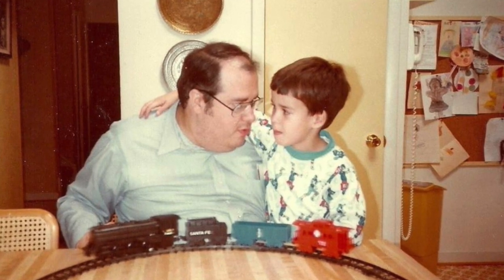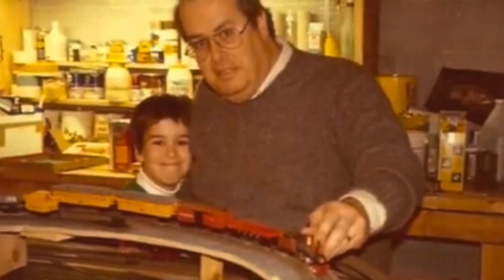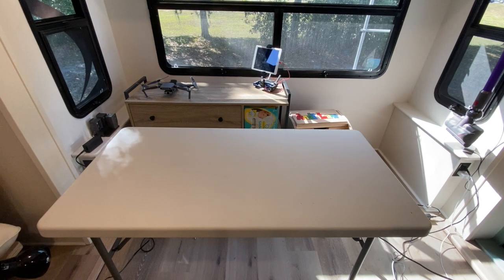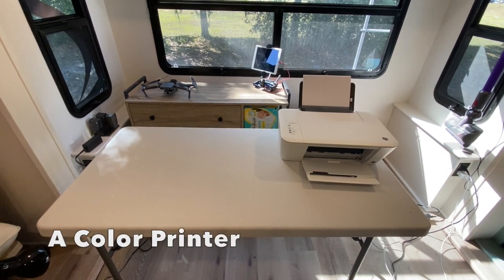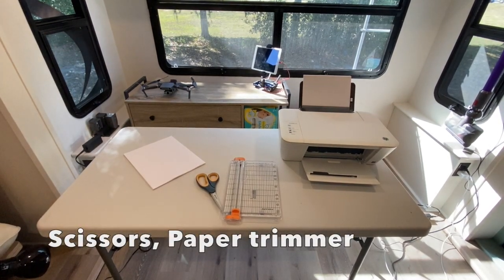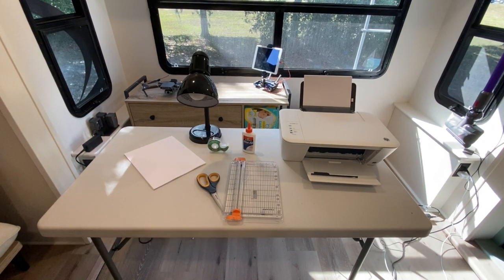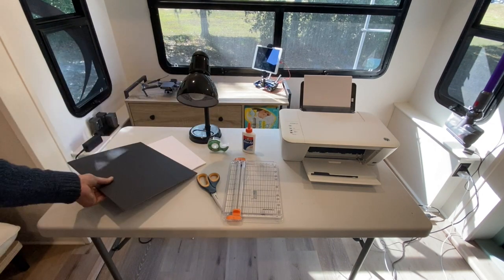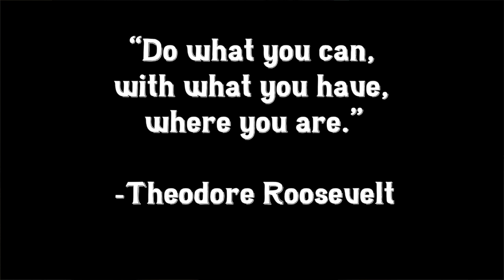Episode 2: How to Build Your Own Circus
Venardos at Home continues with Episode 2: How to build your own Circus! Thanks and love to all our fans during this difficult time. We miss you, but we'll be back when that green light shines again. And shine it will.

🖍✂️📐 Activity Time! It's very involved today! Build your own mini-big top with Kevin!

In this episode of Activity Time with Ringmaster Kevin Venardos you will learn how to build your own Circus tent!

It did not start with a tent, it started with a credit card and a dream! Do you remember “The Mini Big-Top?” It was our backdrop for years until we could get it scaled up to be the tent we have today!

On today’s “Activity Time” we’re going to revisit that little Mini-Big Top and give you all the tools you need to make your own little Circus tent!

Please consider donating a cup of coffee to the RIngmaster to keep him going!